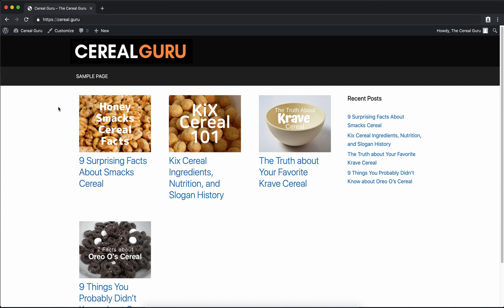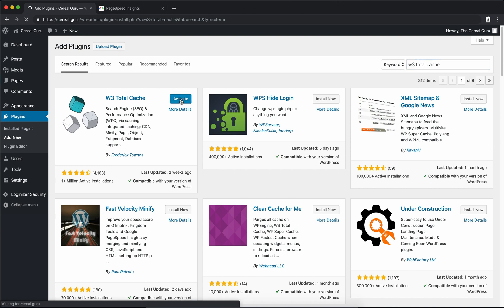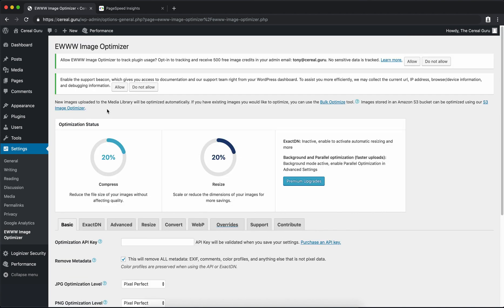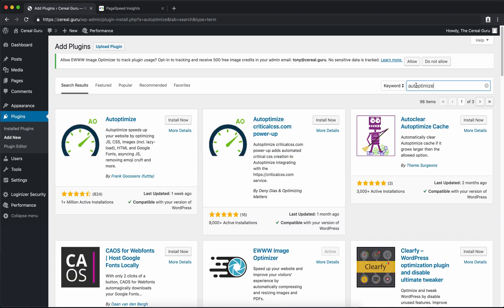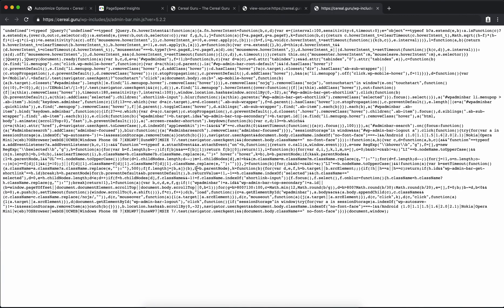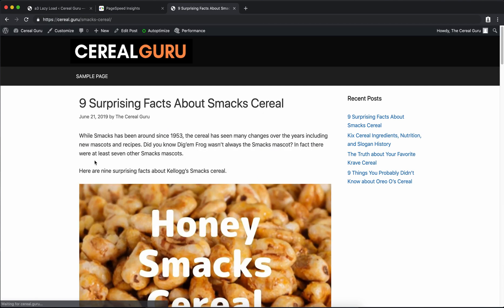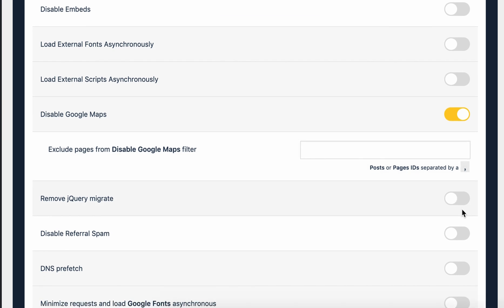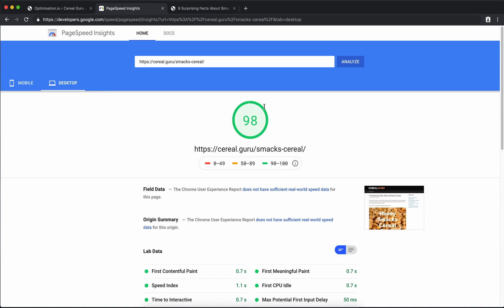5 Free Wordpress Plugins to Speed Up Your Website with Caching & Image Optimization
Here are 5 free (seriously, FREE) WordPress plugins that will take your website from a poor score on Google PageSpeed Insights to a near perfect score. I demonstrate in this video tutorial how installing and configuring these plugins takes my PageSpeed Insights score from a 48 to a 95! Now, my WordPress blog loads much faster. These WordPress plugins speed up your website through various image optimization and caching techniques.

UPDATE: These are the 3 plugins that I now use to speed up my WordPress sites